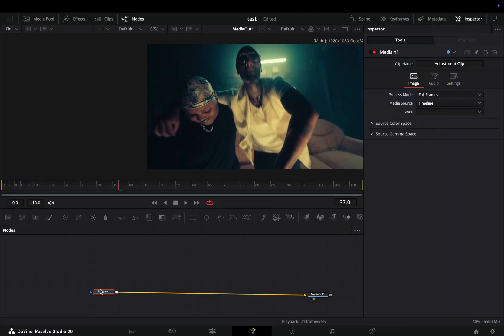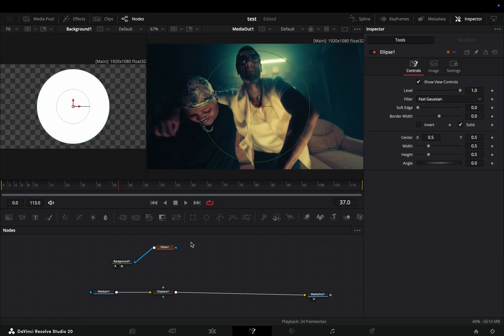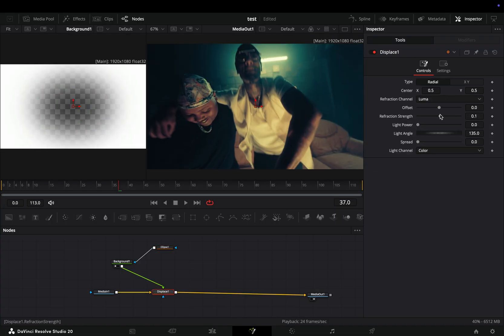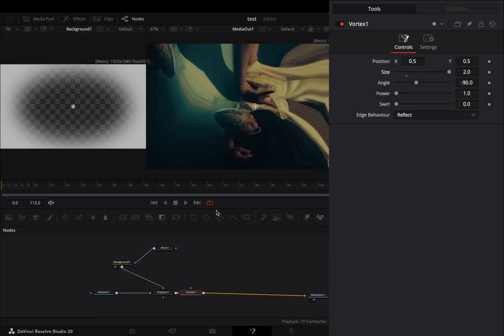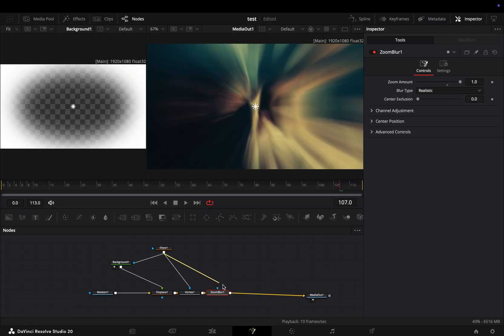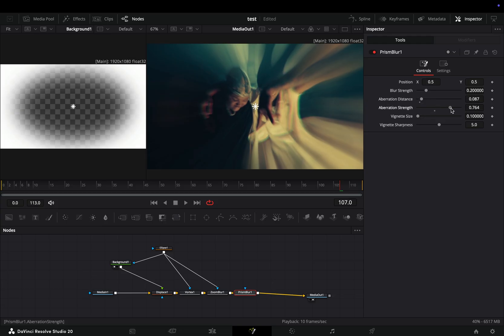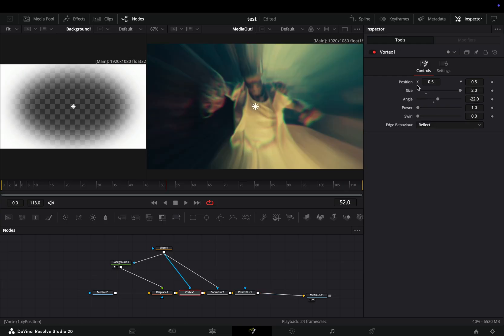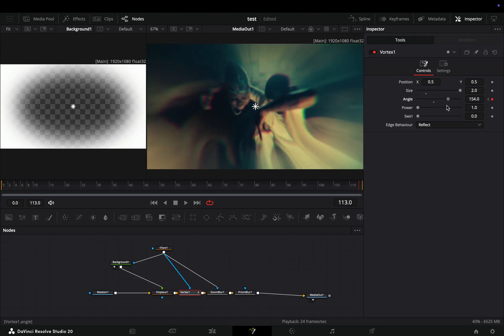Trippy Zoom Displacement Effect | DaVinci Resolve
50 effects & transitions for DaVinci Resolve... works in the free version.